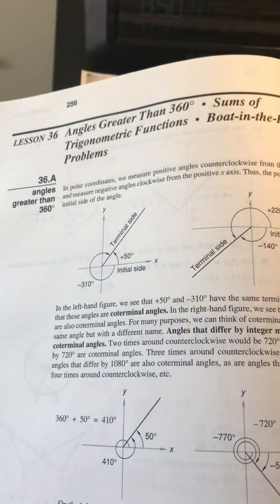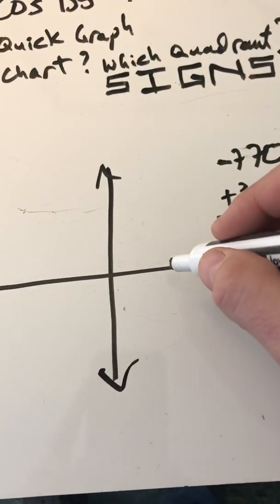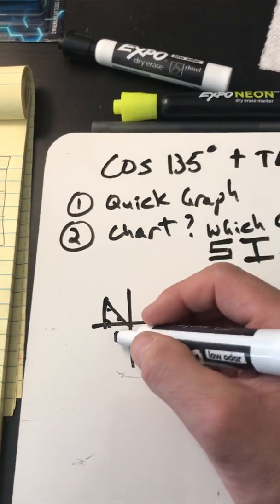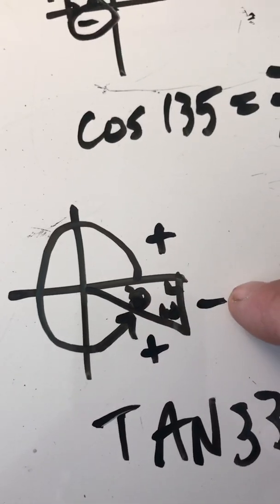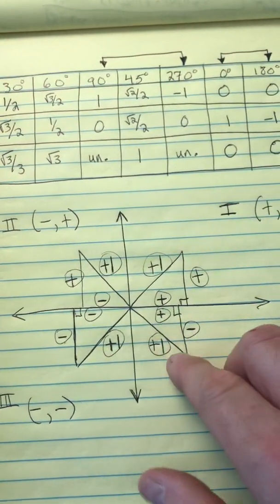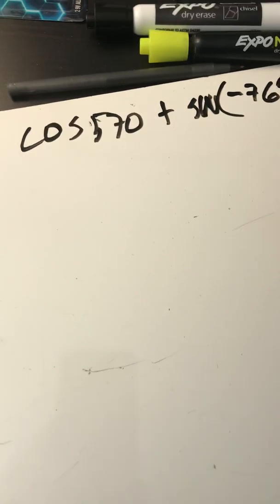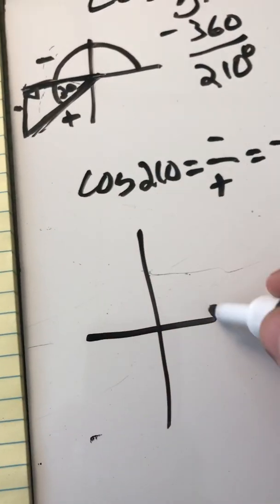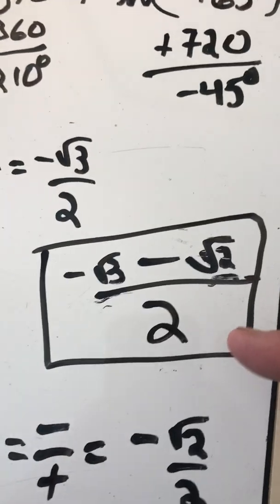GeoSet36 pt.1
Angles more than 360; Sums of Trig Functions